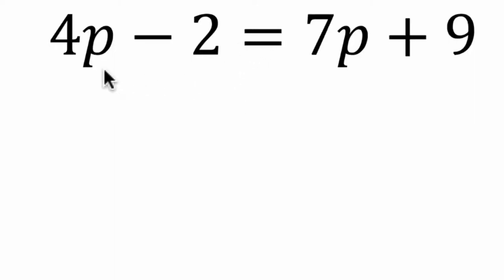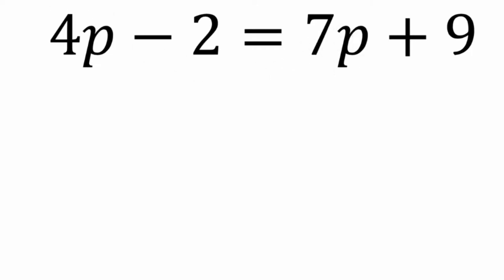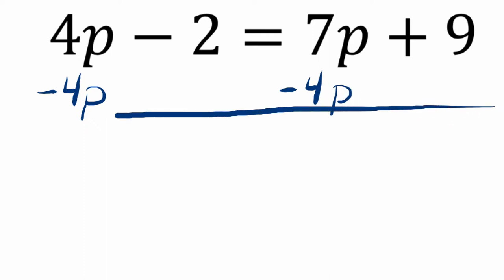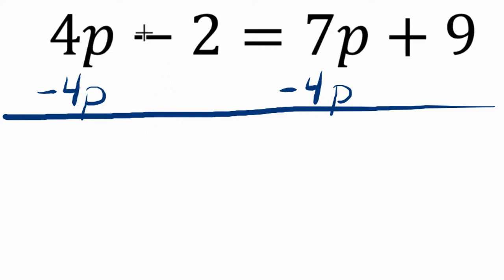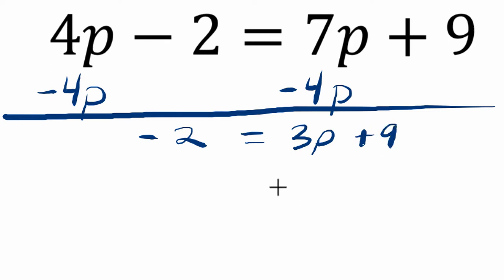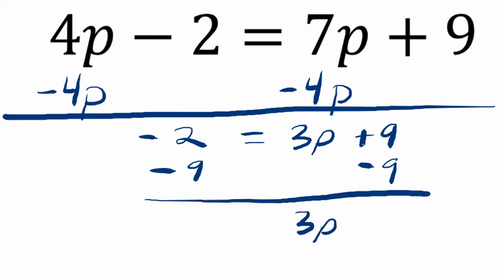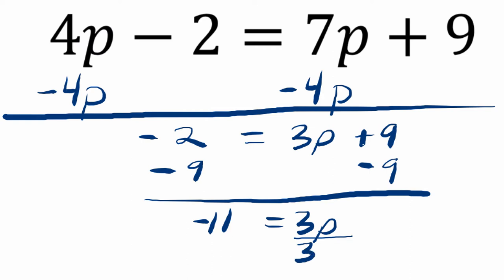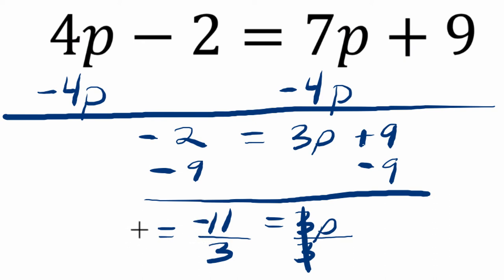4p - 2 = 7p + 9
In this video, we solve for p.